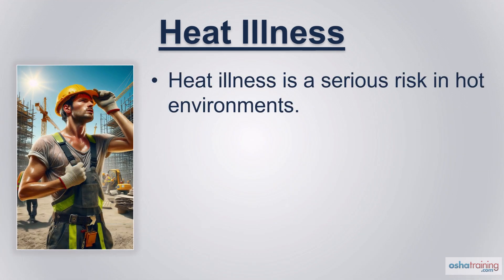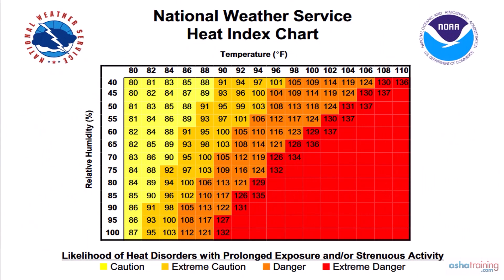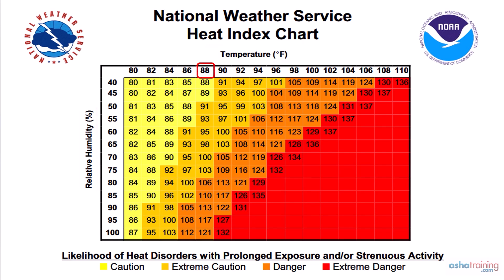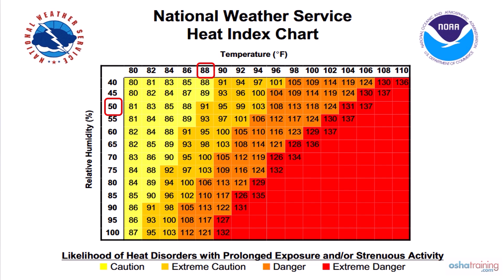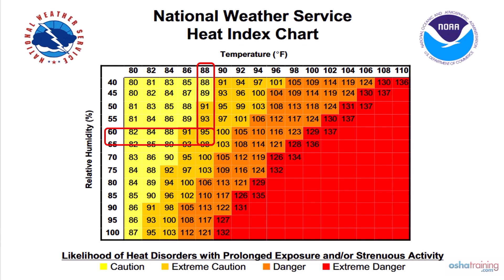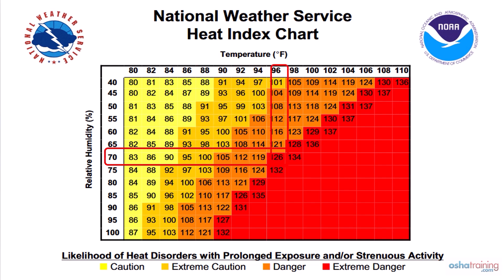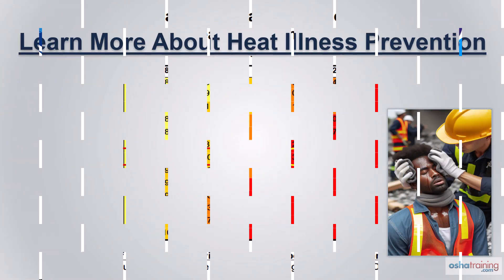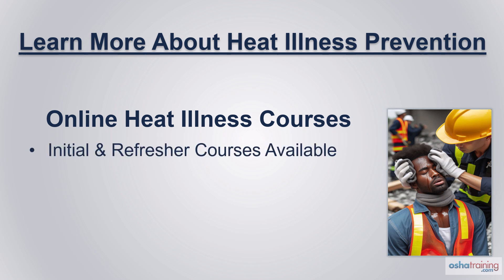Heat Illness Prevention Training - Understanding the National Weather Service (NWS) Heat Index Chart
This video explains the National Weather Services (NWS) Heat Index Chart (available and how the combined effects of temperature and humidity affects your body, potentially even causing heat stress, or even heat stroke.

This short video clip is part of our two online Heat Illness Prevention Training Courses; the first is an Initial training course for those with no previous training on the topic. The second is a refresher course for those who just need an update about heat illnesses, their causes, and preventative measures.

These online Heat Illness Prevention training courses are available On Demand, meaning you can log in and out of your course from any digital device to train when it’s convenient for you. And when you complete your course, you can download and print your personalized Training Certification. You can also log back into your account later, if you want to print your certificate at a different time or place.

right now, and click on which online Heat illness Prevention training course you want to get more information about, or to register for your course.

 It’s fast, easy, and the perfect way to stay safe and prepared.